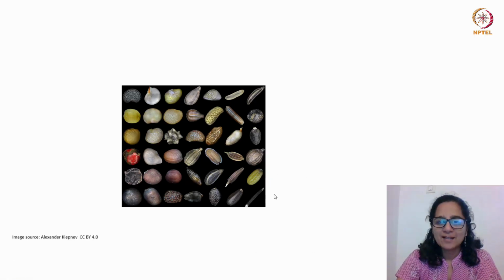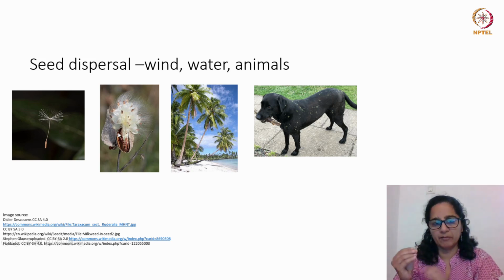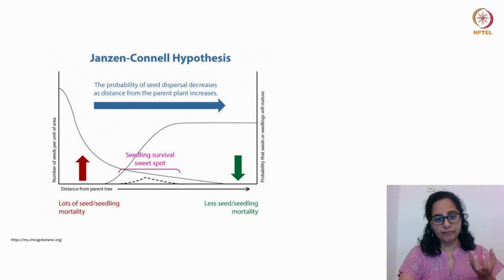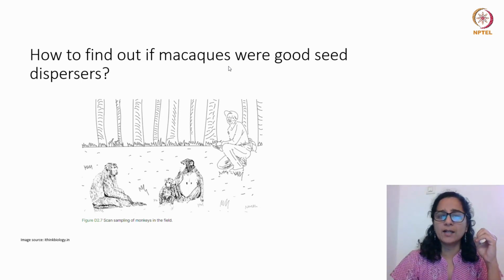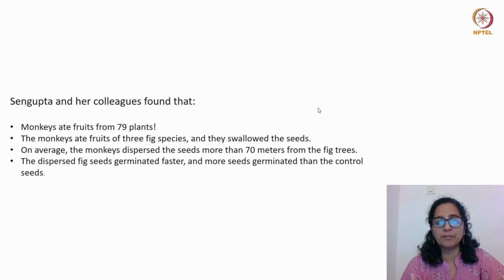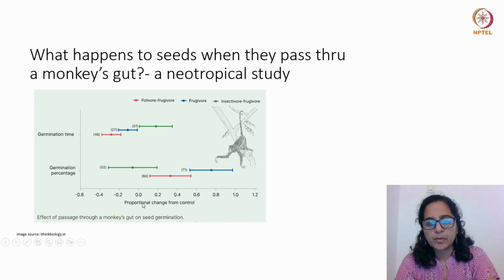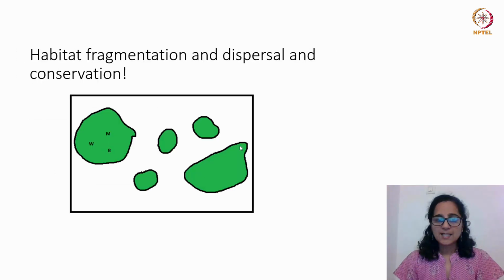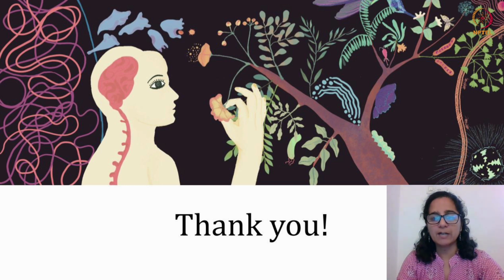W9L48_Seed Dispersal (Case study)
In this lecture, we will explore the ecological interactions through the lens of seeds and their dispersal. We will uncover the significance of seeds, their journey via different dispersal agents, and delve into the Janzen-Connell hypothesis. Specifically, we will focus on the role of animals in seed dispersion using case study of Rhesus Macaques.